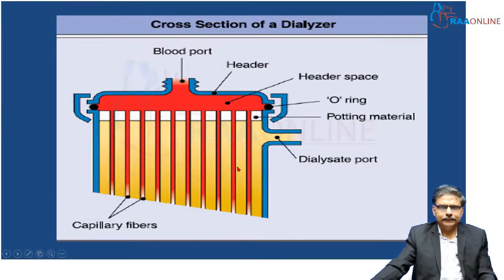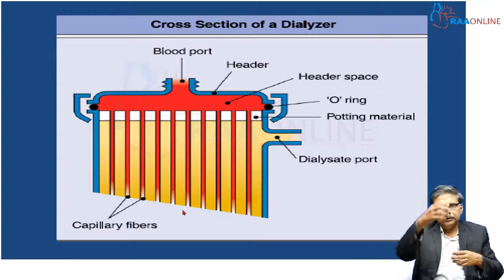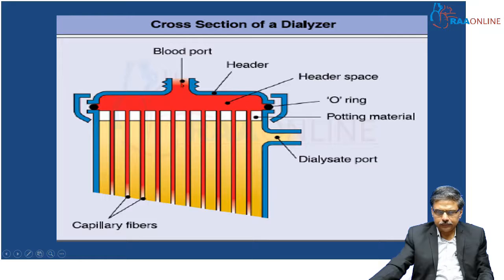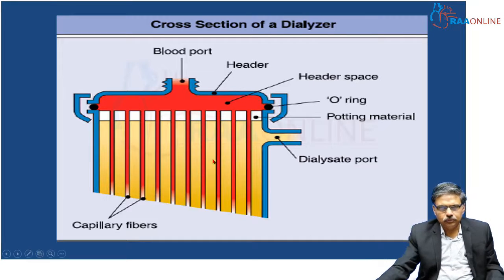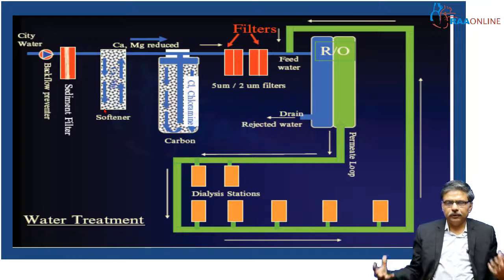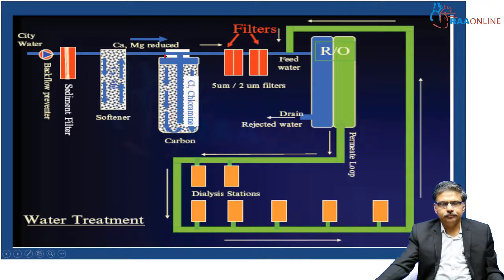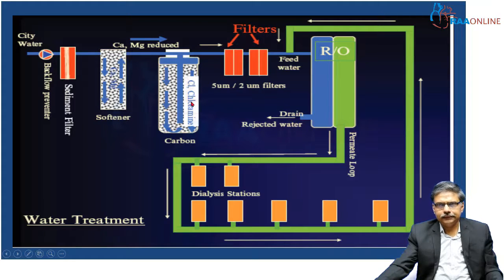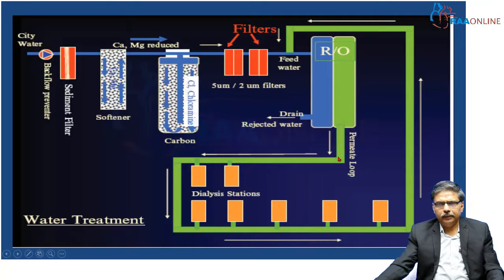Dialysis - MD/DNB General Medicine